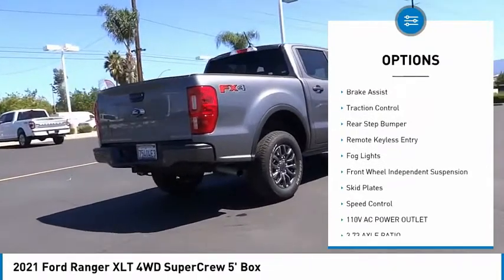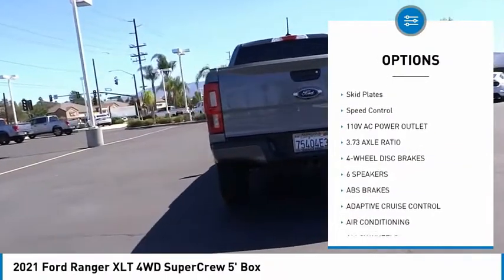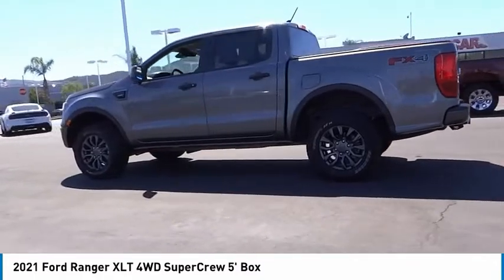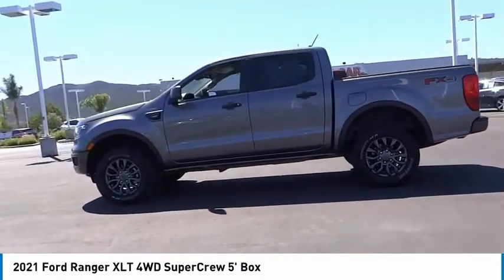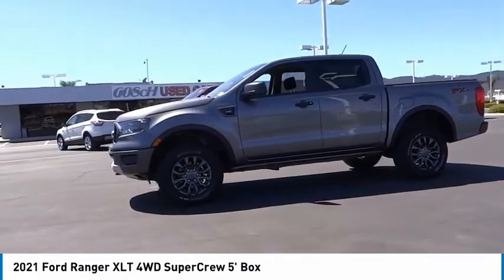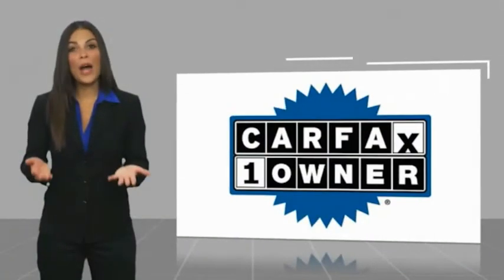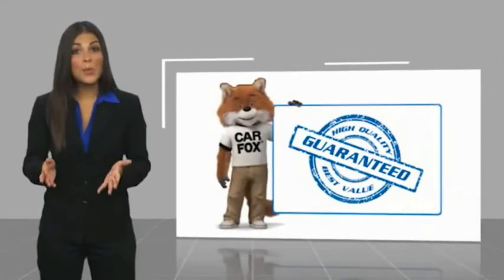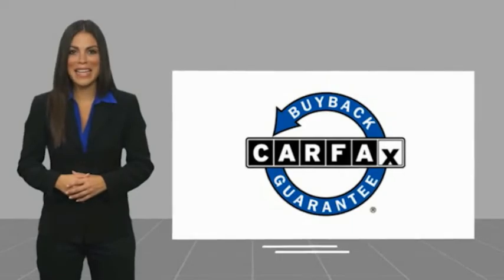2021 Ford Ranger TEMECULA BEAUMONT MENIFEE PERRIS LAKE ELSINORE MURRIETA 821814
2021 Ford Ranger XLT 4WD SuperCrew 5' Box

26895 Ynez Rd.

GOSCH AUTO GROUP PROUDLY SERVING TEMECULA, BEAUMONT, MENIFEE, PERRIS, LAKE ELSINORE, MURRIETA, AND SURROUNDING SOUTHERN CALIFORNIA LOCATIONS. THIS GRAY 2021 Ford RANGER IS EQUIPPED WITH A EcoBoost 2.3L I4 GTDi DOHC Turbocharged VCT, AUTOMATIC TRANSMISSION, AND RECEIVES AN ESTIMATED 20 City/24 Hwy MPG. 2021 Ford RANGER XLT 4WD SuperCrew 5' Box Clean CARFAX. CARFAX One-Owner. Gray 2021 Ford Ranger XLT 4WD 10-Speed Automatic EcoBoost 2.3L I4 GTDi DOHC Turbocharged VCT Fresh Oil Change, 4WD. Welcome to Gosch Ford Temecula Located in Temecula, CA, Gosch Ford Temecula is proud to be one of the premier dealerships in the area. From the moment you walk into our showroom, you'll know our commitment to Customer Service is second to none. We strive to make your experience with Gosch Ford Temecula a good one for the life of your vehicle. Whether you need to Purchase, Finance, or Service a New or Pre-Owned Ford, you ve come to the right place. Stock #: 821814 | VIN: 1FTER4FH9MLD17862 | 2021 Ford Ranger XLT 4WD SuperCrew 5' Box AIR CONDITIONING ALLOY WHEELS Gosch Ford Temecula